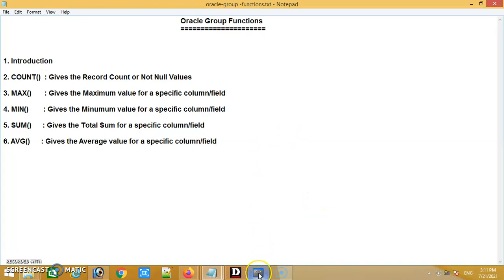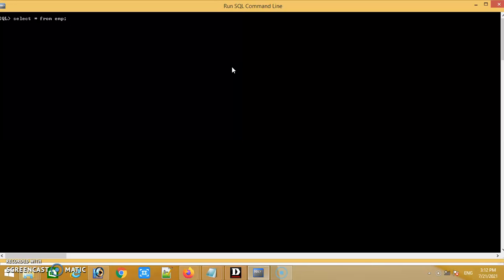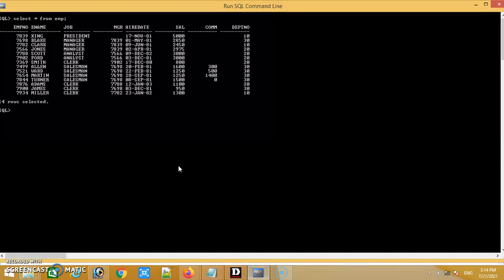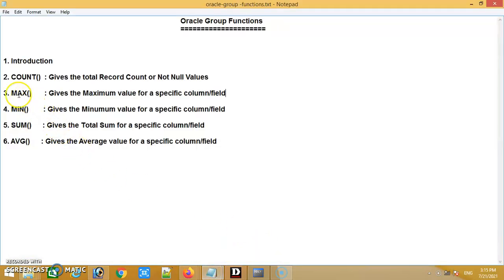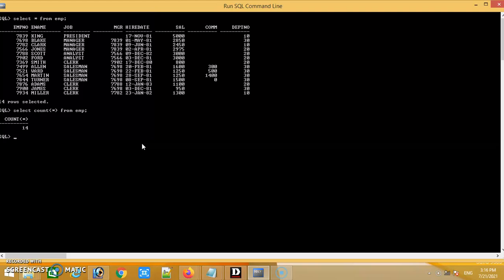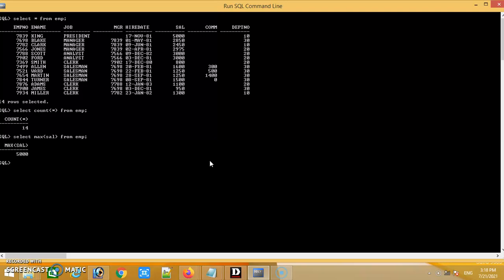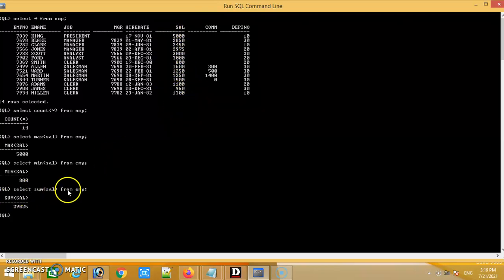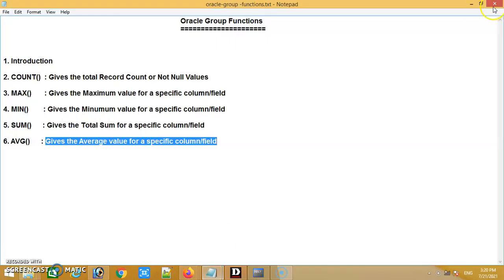Oracle Group Functions | SQL Group Functions | SQL Tutorial | Part2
In this video I have discussed about Oracle Introduction and Oracle Group Functions:

  1. Introduction to Oracle
  2. Group Functions
  3. Oracle Count Function
  4. Oracle Max Function
  5. Oracle Min Function
  6. Oracle Sum Function
  7. Oracle Avg Function